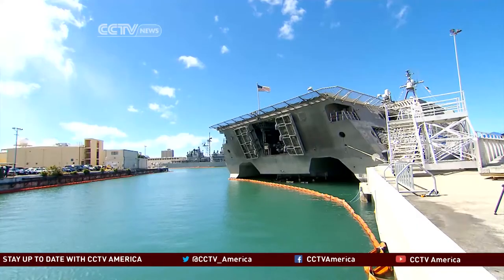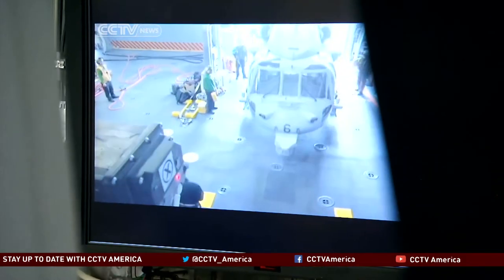Cutting-edge technology of the USS Independence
It's the largest multi-national warfare exercise in the world.